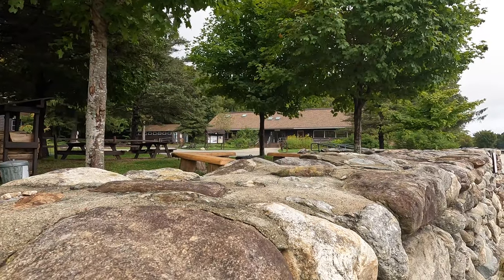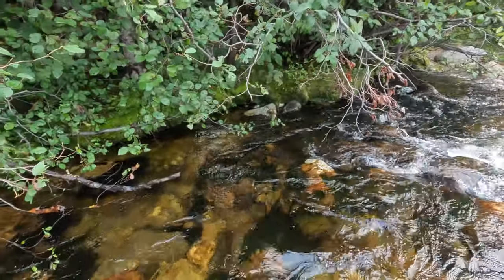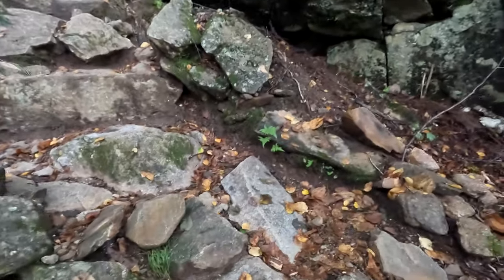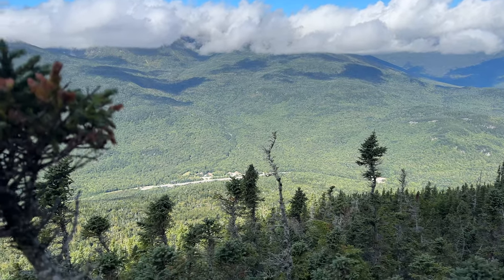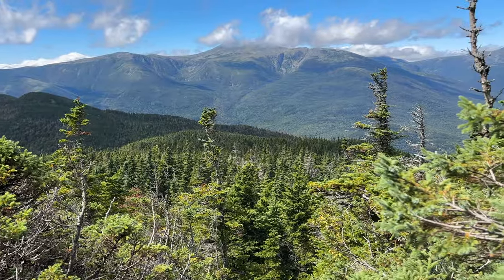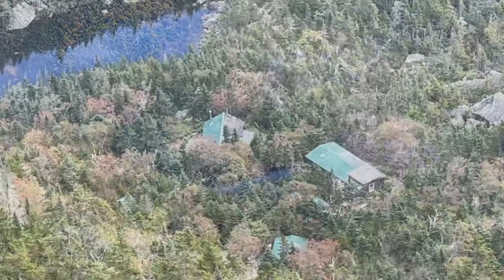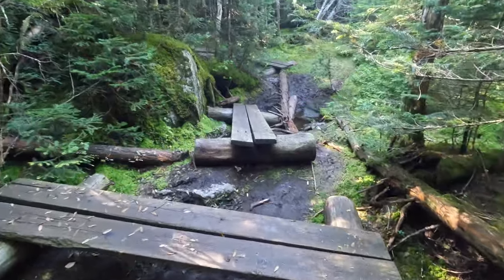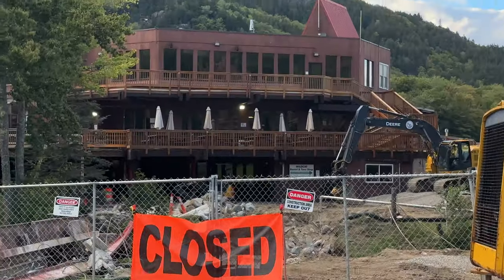Hiking The Wildcats in the White Mountains of NH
There are several ways to hike the trail options in this area of the White Mountains.  I chose a loop where I parked at the Pinkham Notch Visitor Center and then went on the Wildcat Ridge Trail to cover the terrain, including the summits of Wildcat D and Wildcat A, two of the peaks on the list of the 48 highest mountains in NH.

Chapters
00:00 At the car
01:20 Crossing the Ellis River after looking at Glen Ellis Falls
03:47 The Wildcat Ridge Trail
07:57 Meeting an AT Thru Hiker
09:23 Wildcat Ski summit and the Mount Washington Observatory Live Cam
10:11 Back to the Hike continuing along the ridge over the other summits
12:50 Wildcat Mountain summit A offers a view and a snack
15:10 Backtracking the ridge to the Ski summit
18:25 Calling my Mom like I did in Japan
19:00 Descending via the Polecat ski trail or Perimeter Road
20:09 Conclusion